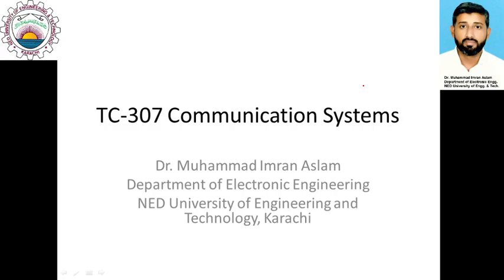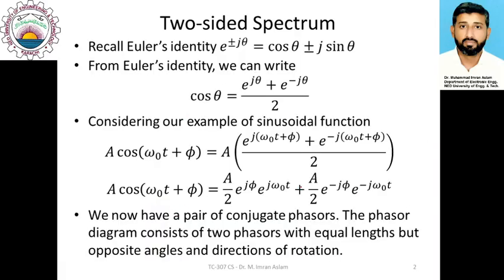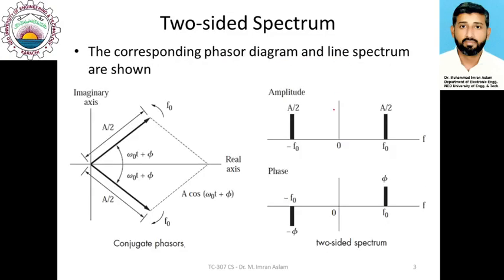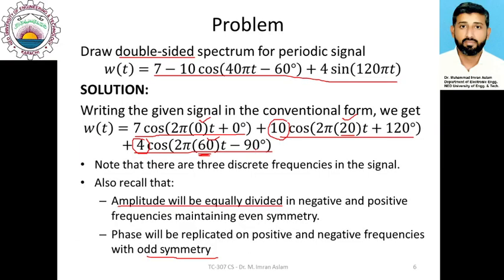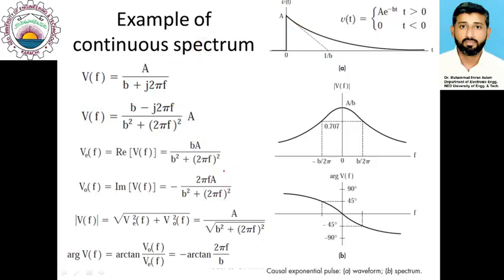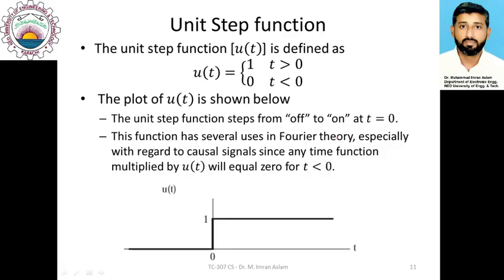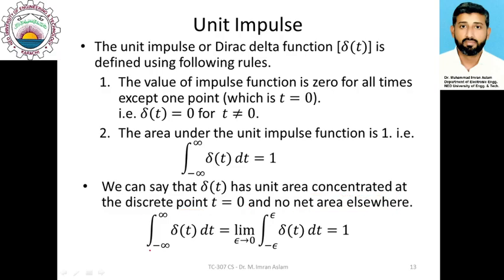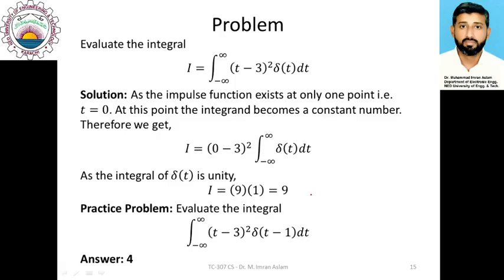(Electronic) Communication Systems Lecture # 6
Topics Covered: Signals and Spectra, Line Spectrum vs Continuous Spectrum, single-sided spectrum vs. double sided spectrum, Common signals used in communication Systems